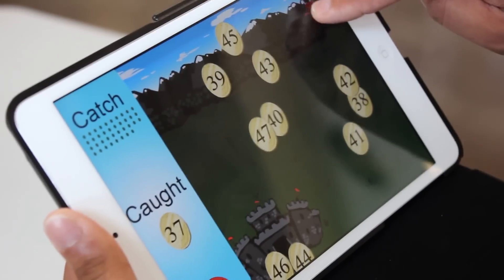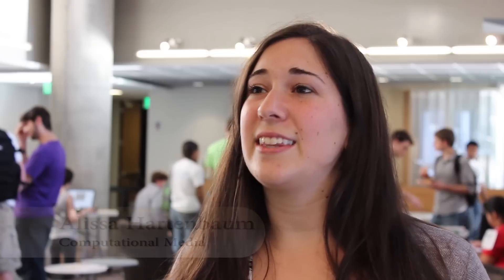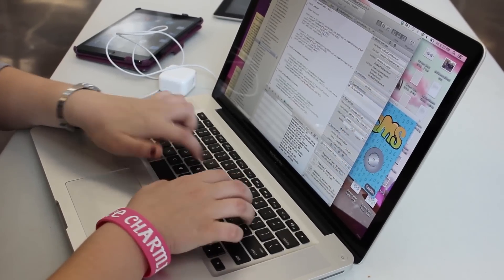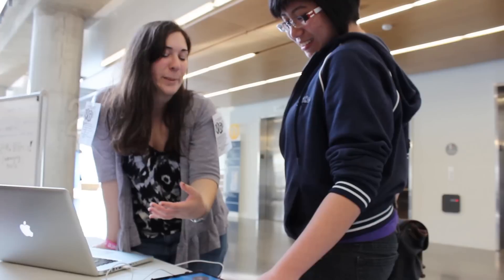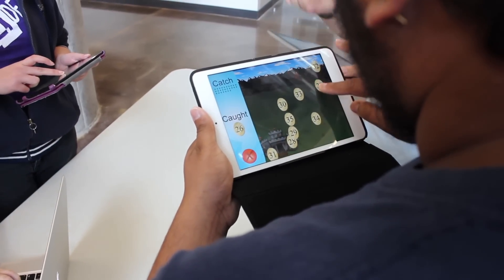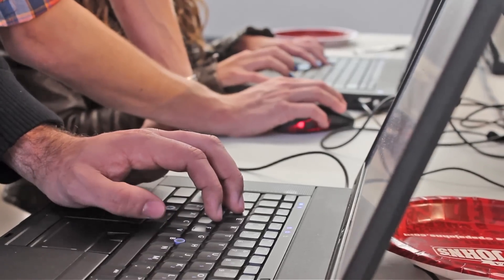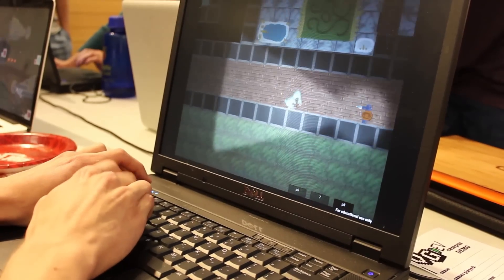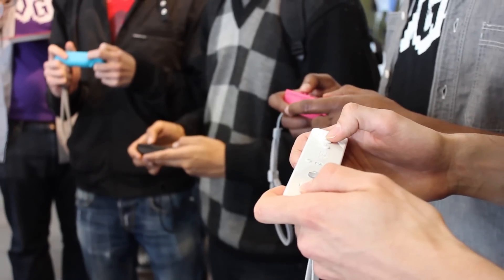Game Developers for a Semester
Georgia Tech students finished a 13-week gaming gauntlet in April
showing off playable video games created in a semester. Computational
and Digital Media students share their experience in starting and
finishing a game.